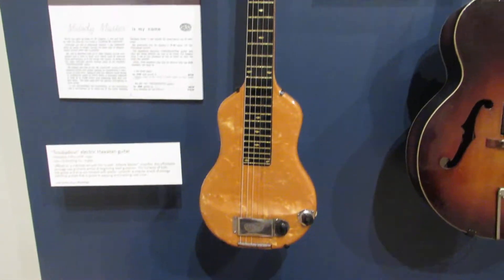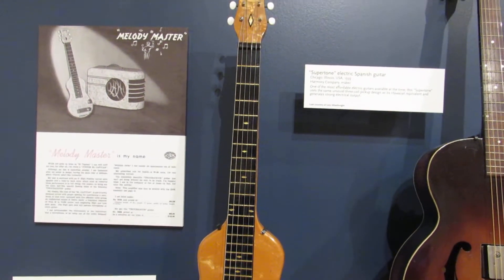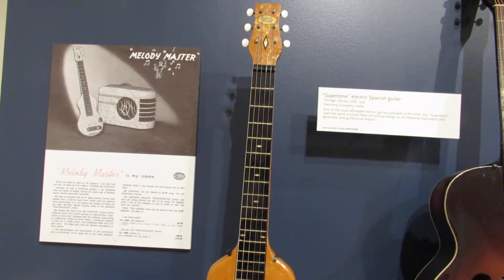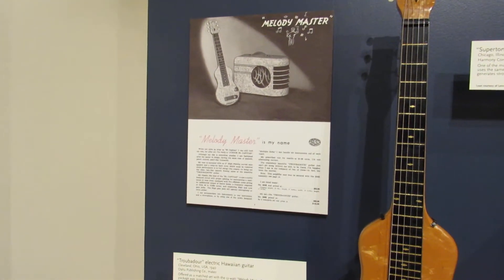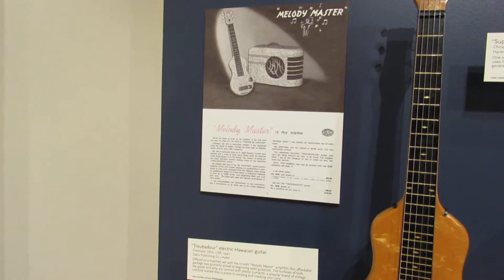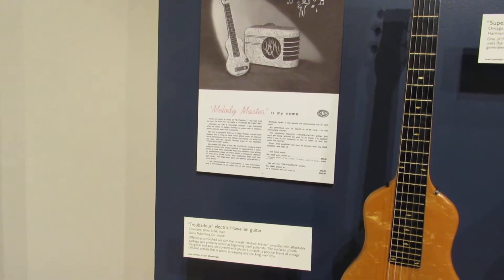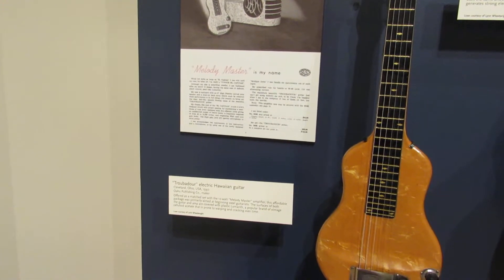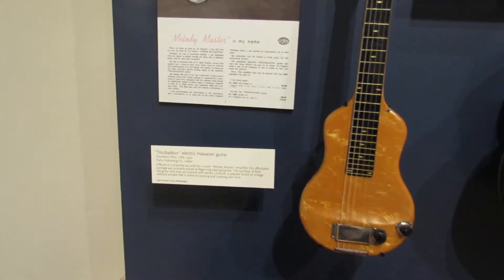Musical Instrument Museum in Phoenix Hawaiian Steel Guitar & Amplifier Kit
Musical Instrument Museum in Phoenix
 Hawaiian Steel Guitar & Amplifier Kit